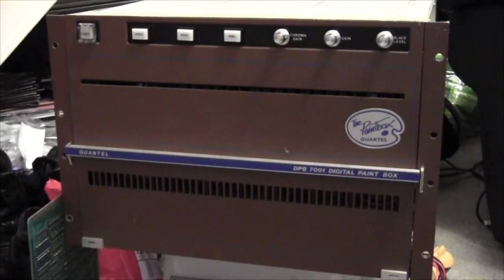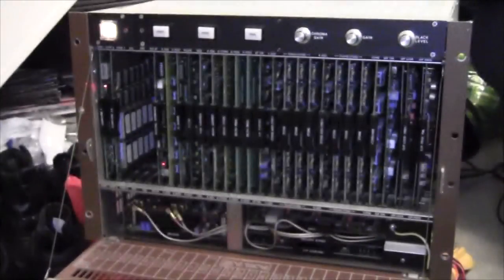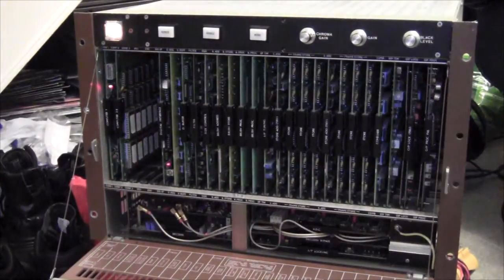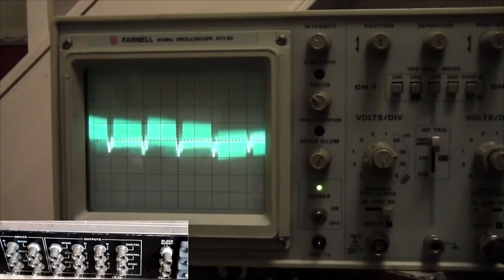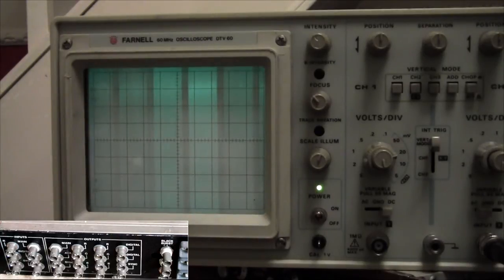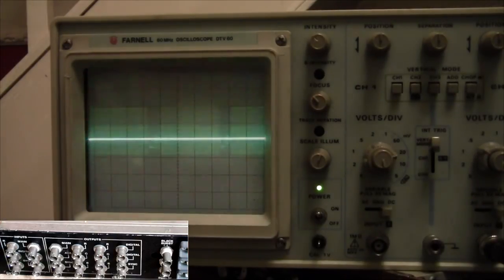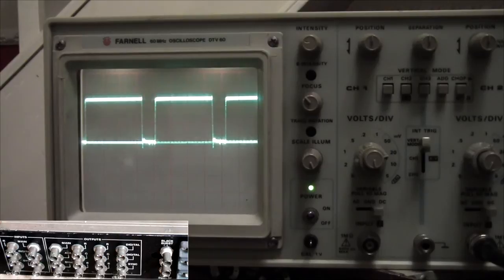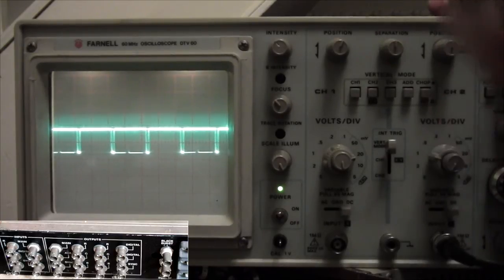Quantel PaintBox Restoration Part 3: ( 7001, 1983) (Warning, technical video lol)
I am also on Twitter too if you want more insanity in your life,have a website showing all my vids, my collection and a blog etc, and a Facebook group :o)

Facebook : Cut and paste this search "RetroGamerVX, Retro gaming"